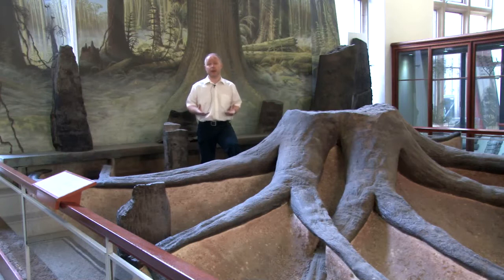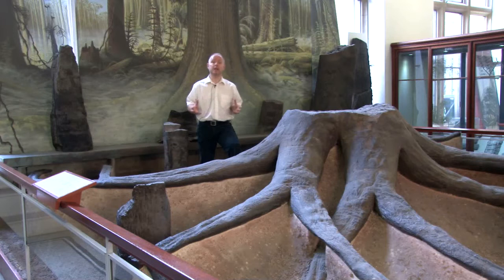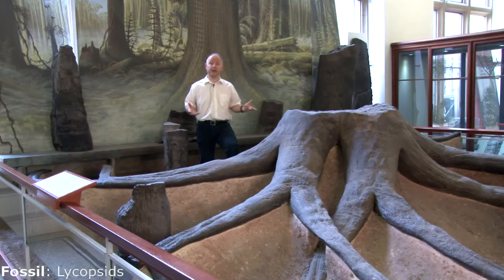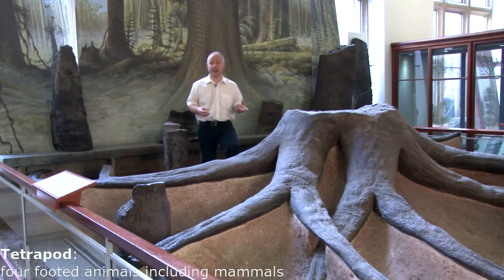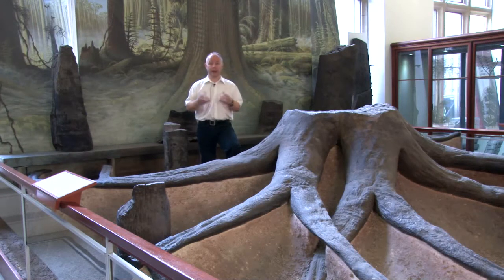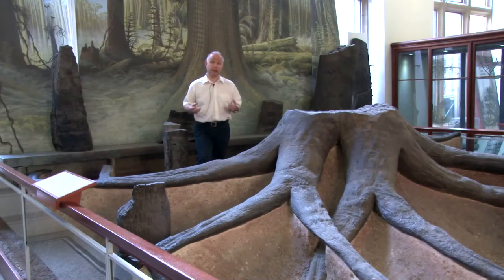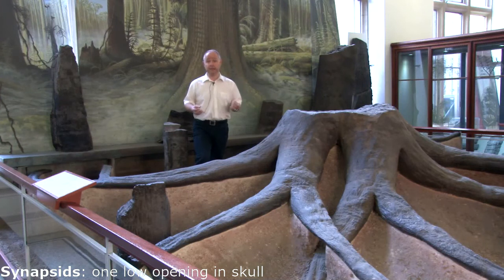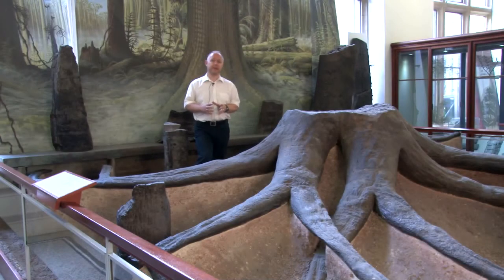Carboniferous Coal Measures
Part 4 of a series of videos attached to Our Earth: It's Climate, History and Processes MOOC created by the University of Manchester

Prof. Phil Manning talks about climate in the Carboniferous.